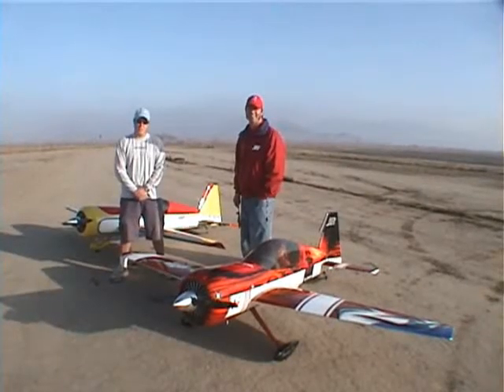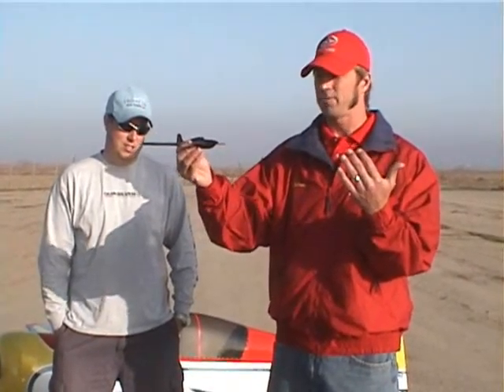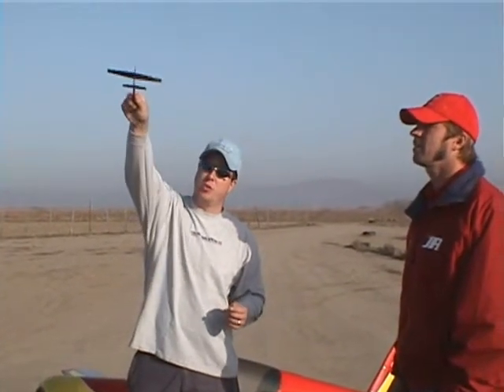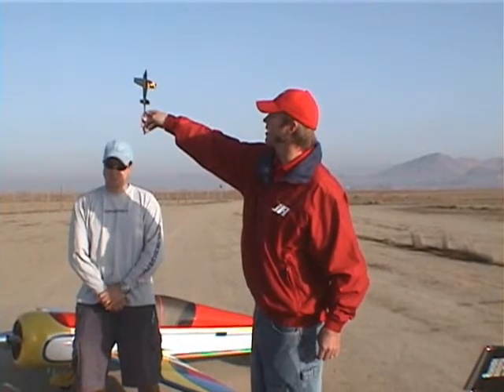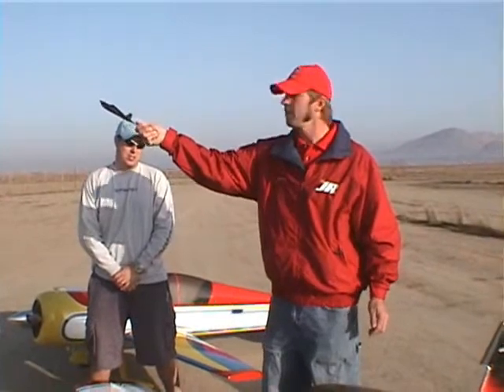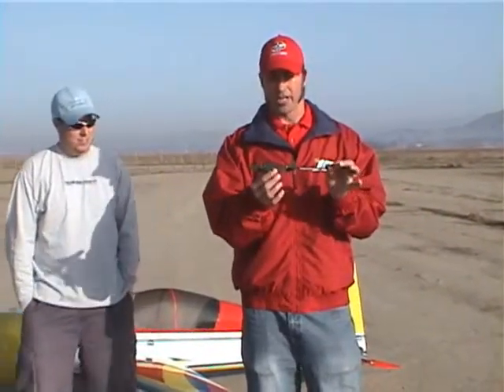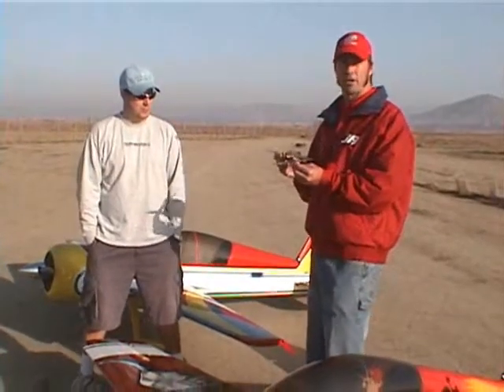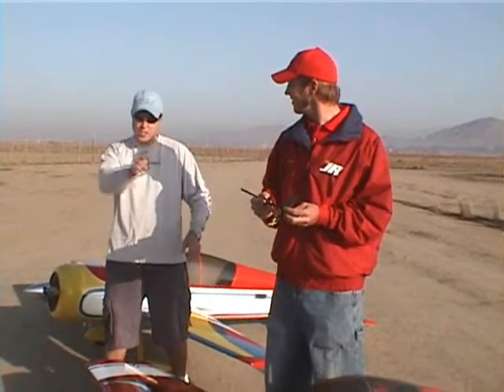MovieCirkus Setup Trimming